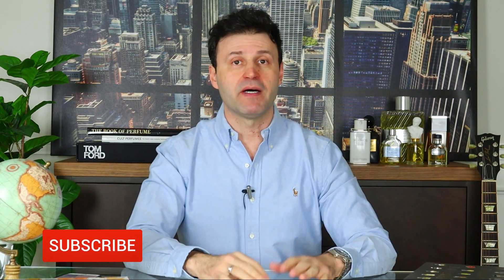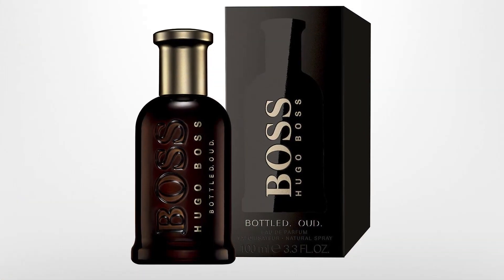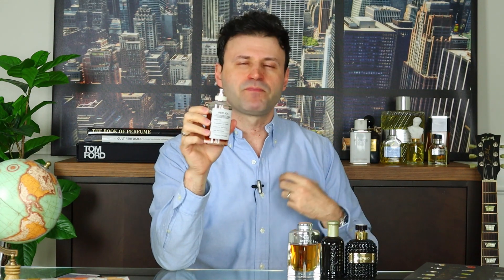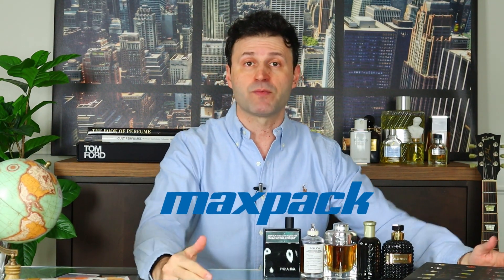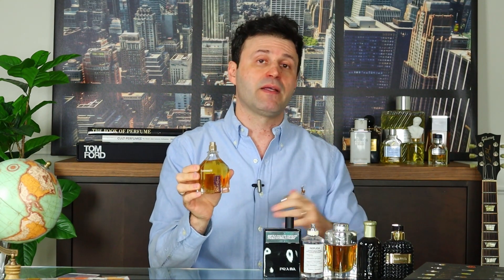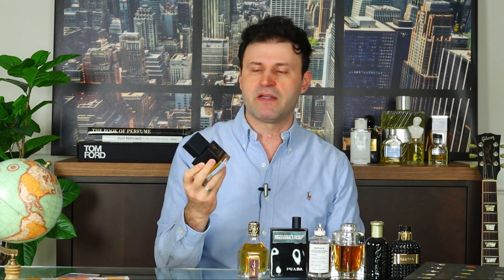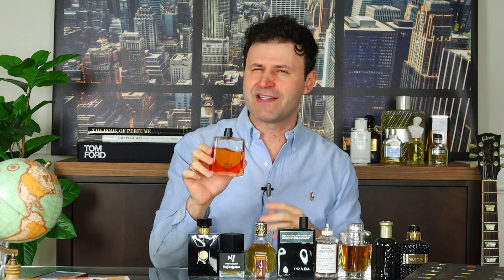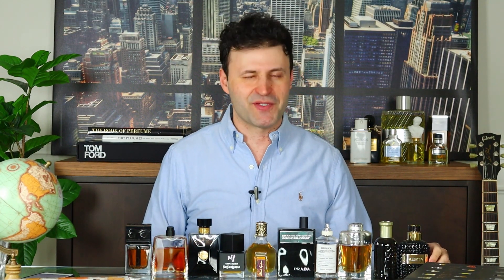TOP BEST Winter Fragrances 2019 | MAX FORTI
Hello fragrance aficionados, in today's video my top choices for the Winter 2019 (Designer) edition.

Wanna Try it before you Buy it!
Your #1 Source for Fragrance decant sampling:
- Checkout the MAXPACK section for the TOP choices for each Seasonal TOP videos.

TOP WINTER DESIGNER 2019:
10. Valentino UOMO noir absolu
9. Hugo Boss Bottled Oud
8. Bentley for Men intense
7. Maison Margiela by the fireplace
6. PRADA amber pour homme intense
5. Robert Graham Fortitude
4. YSL M7 oud absolu
3. Versace Oud Noir
2. Costume National SOUL
1. Dior Homme Parfum

Max products recommendations:
Fragrance books
Current favorite fragrance picks
Top 10 fragrances for women
My equipment
If you're a true fragrance aficionado join thousands like you at the Emporium of Scents Fragrance Community Facebook group where you can find everything fragrance 24/7: